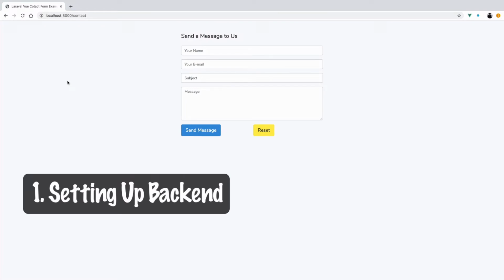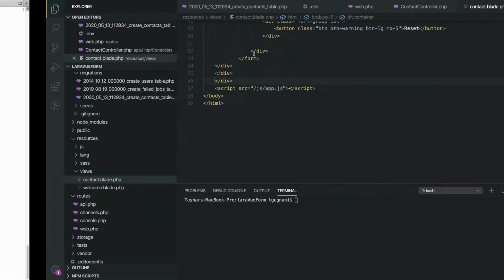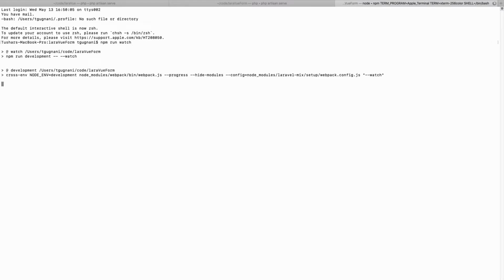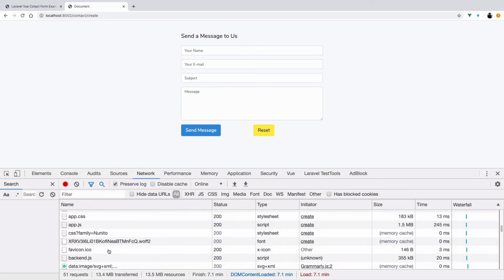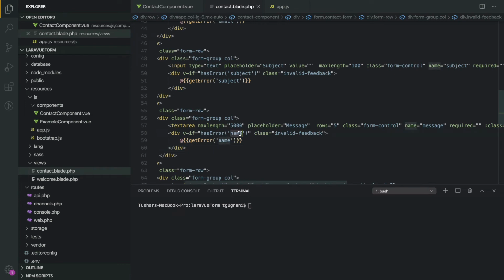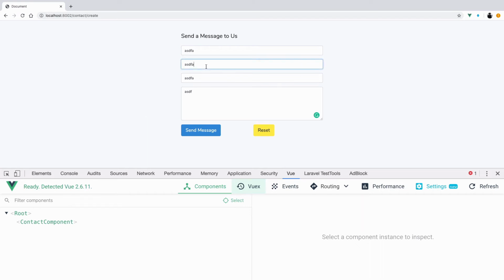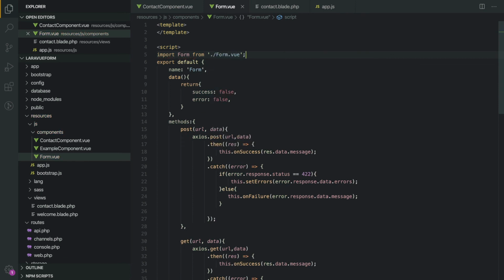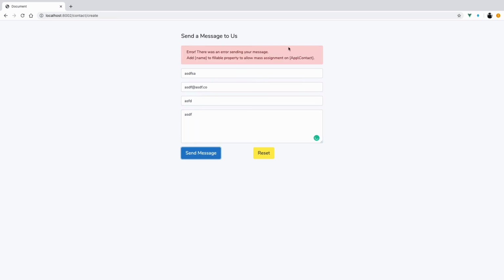Form Submission with Validation Laravel & Vue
In this video, we will create a basic contact form with Vue as frontend and Laravel as the backend.
This includes sending the request to the server via Axios and handling the Laravel validation errors on the frontend.
We will also refactor the code to create reusable components for handling the form and form validation errors.